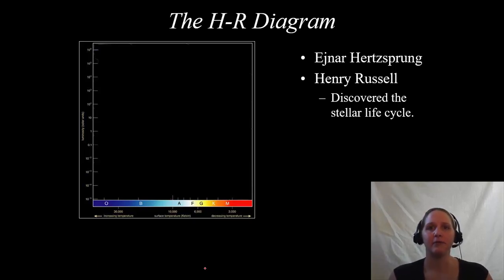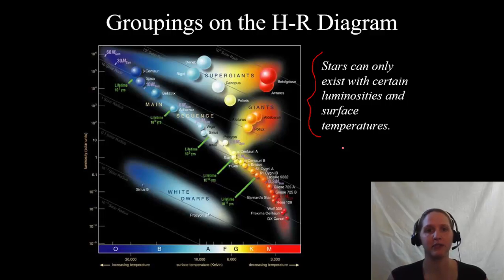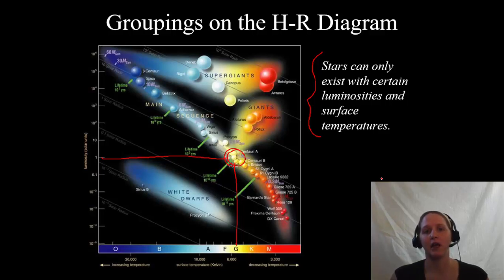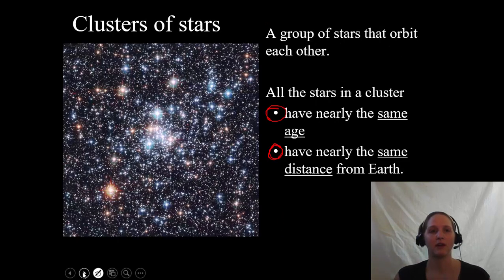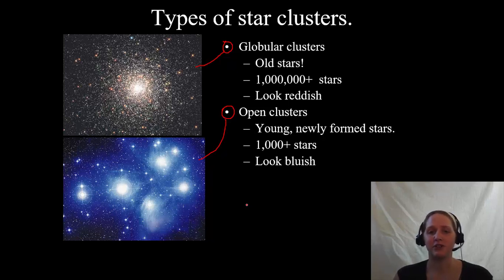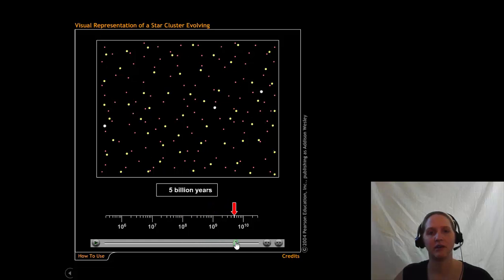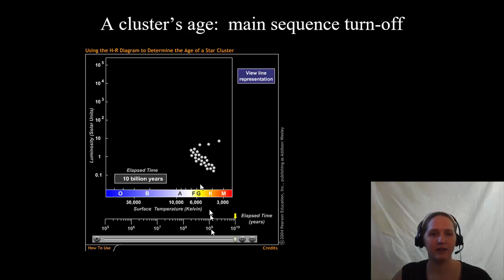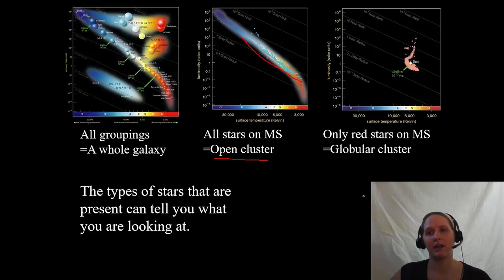Astro C12 S2 3